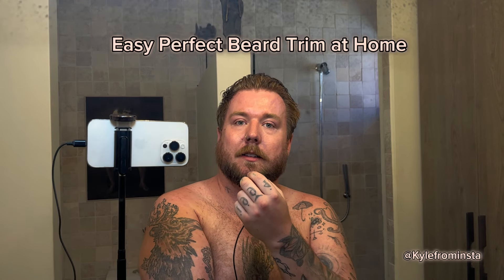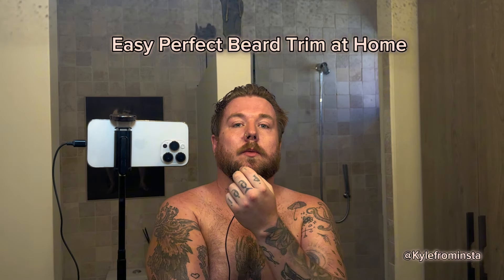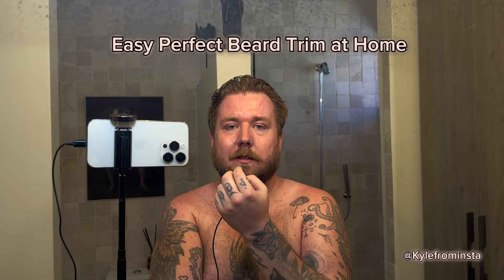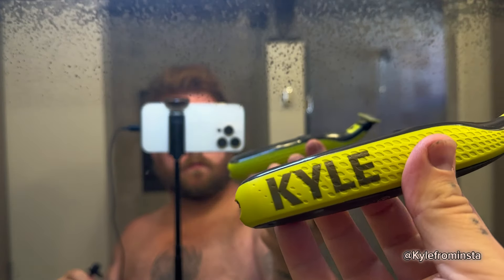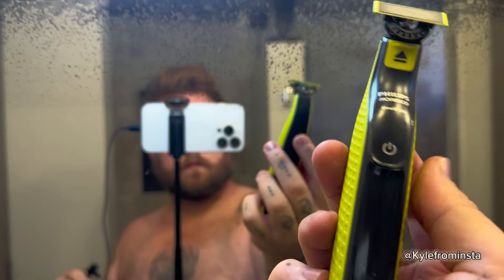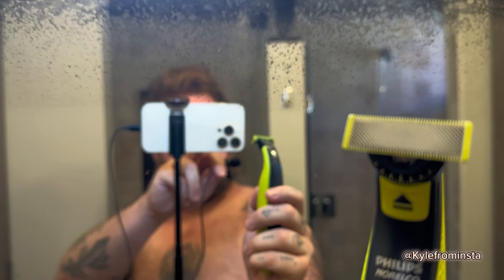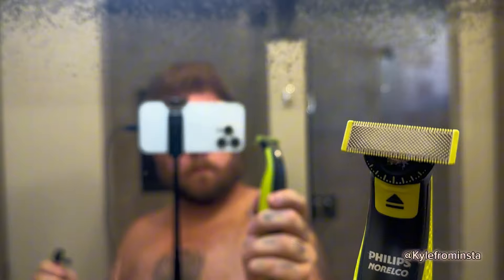How I trim my beard while I travel, the best maintenance at home beard trim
Talking through how I trim my beard and line up my beard while I travel, no guides or tricks just the angles I use

Trim your beard ✌🏻good luck

@Philips oneblade and Philips norelco
Boar bristle brush
And a dream